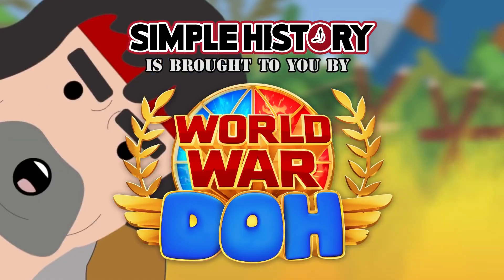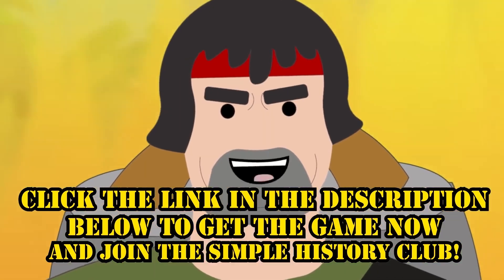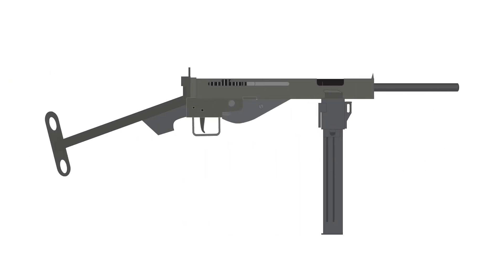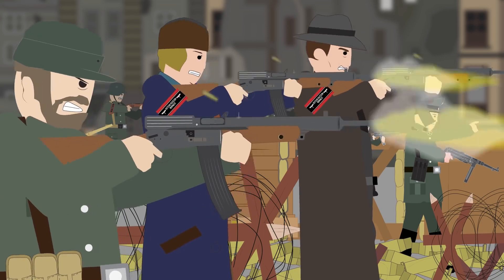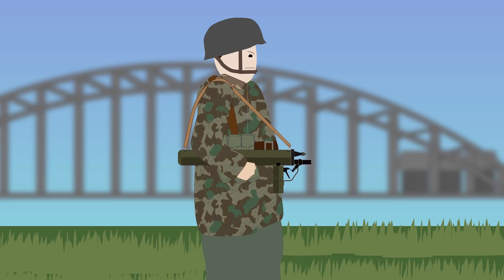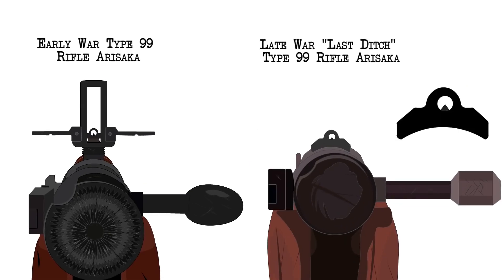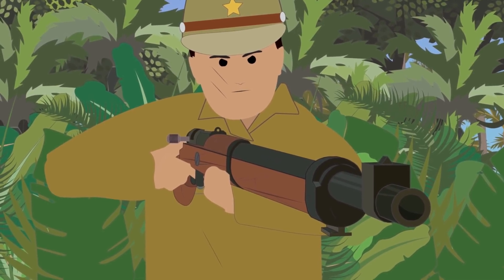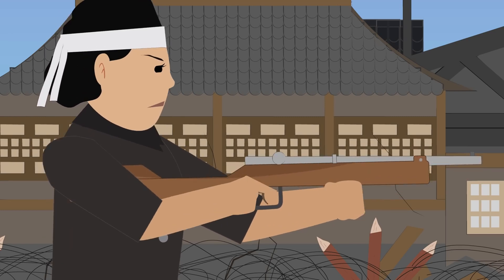Last Ditch Axis Weapons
🔫Download World War Doh for free (iOS and Android) and join my club: simplehistory
🎯Apply to become a Creator Extraordinaire: If you are an established content creator or an aspiring one, click the link here to find out how to earn some SWEET rewards

Without the materials needed to keep their massive war machines going, the Japanese and German forces began scrambling to find ways to supply their forces while using the least amount of resources possible.
This generally meant making crude forms of their current weapons, finding ways to dramatically simplify production or even making completely new and often times extremely simple firearms. These weapons were a last ditch effort to keep the Axis powers fighting until the very end.

T-Shirts

See the book collection here:

Amazon USA

Amazon UK